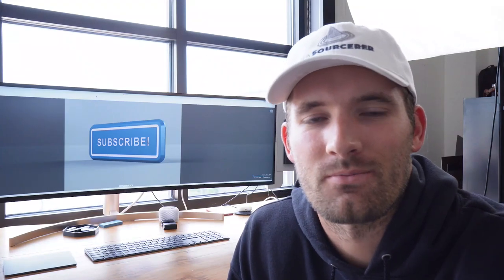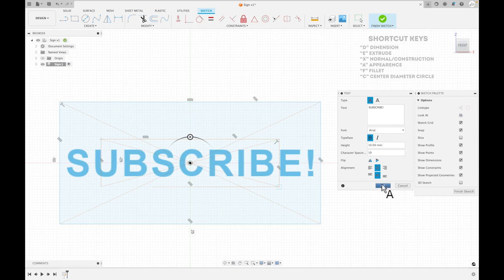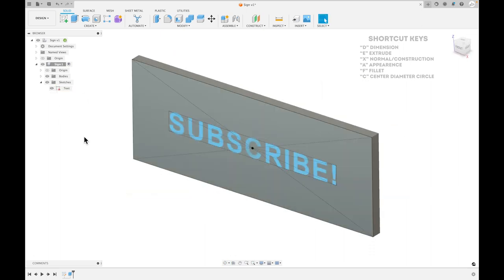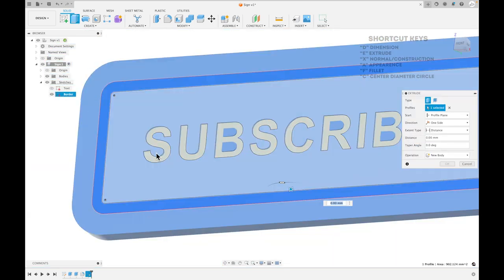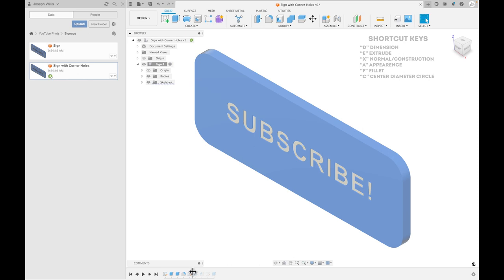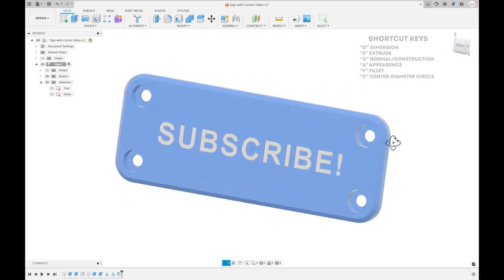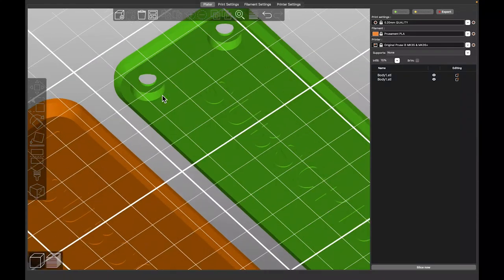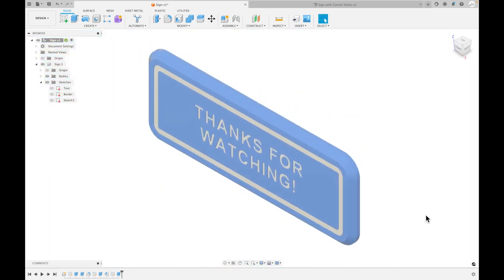Useful 3D Prints - How to Make Signs in Fusion 360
Making 3D-printed signs with Fusion 360 is pretty easy to do, but I think most people can make a few small changes to drastically improve the way their signs turn out. In this video, I take you step-by-step through my approach to making high-quality, professional signs.

FILAMENT USED
Polymaker White PLA
Polymaker Stone Blue PLA